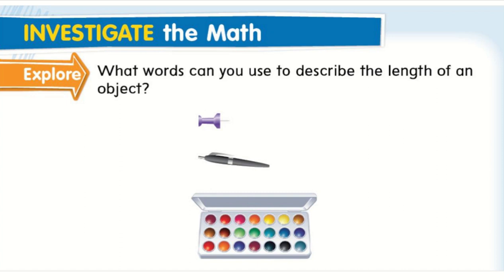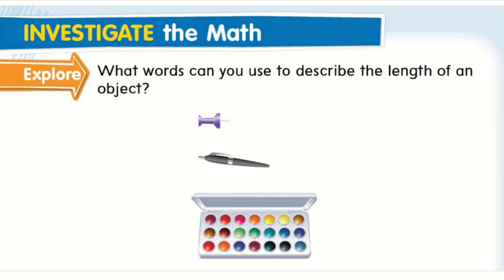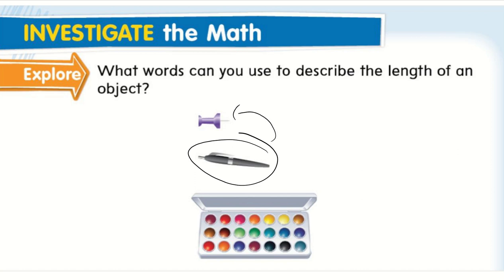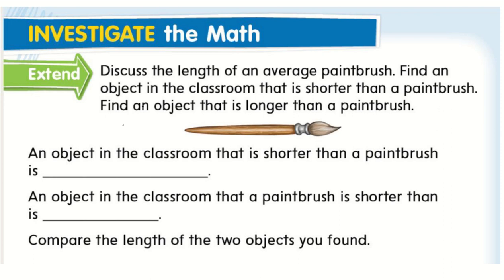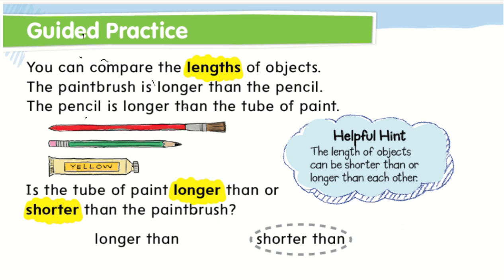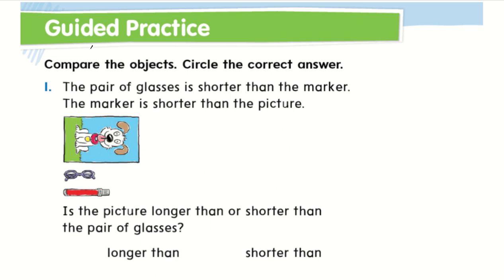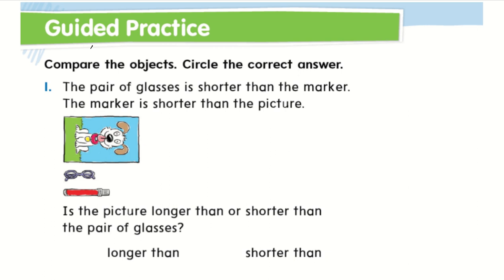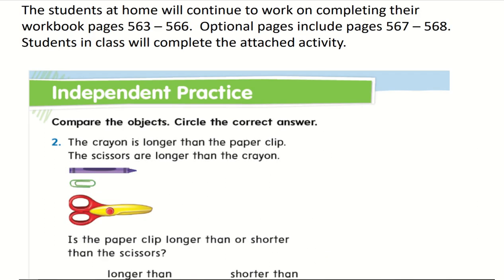Comparing Length 2/23/21